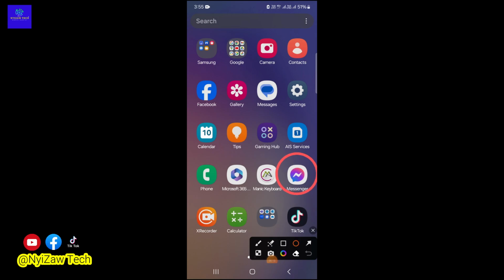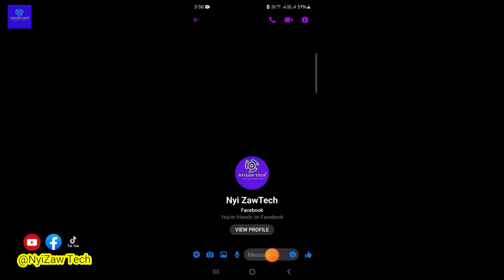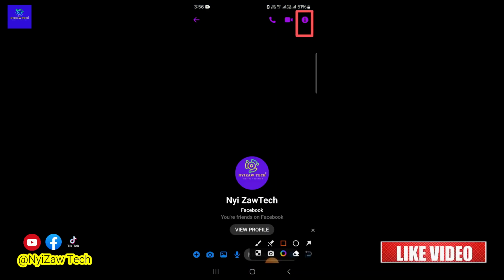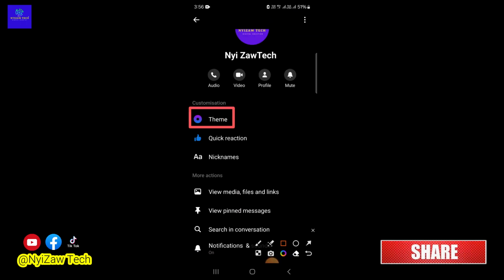How to Change Messenger Background Theme and Set up Nickname?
Messengerမှာ နောက်ခံ အပြင်အဆင် ပြောင်းနည်းနှင့် နာမည်တိုထားနည်း။
သူငယ်ချင်း၇ဲ့ ဖေ့ဘုတ်နာမည် ဘယ်လိုဘဲပြောင်းပြောင်း ဘယ်သူဘယ်ဘယ်ဝါဆိုတာ မှတ်မိလွယ်အောင် နာမည်တို မှတ်ထားနည်း။